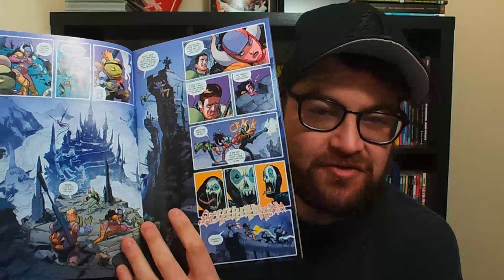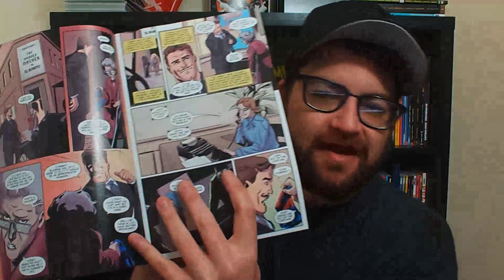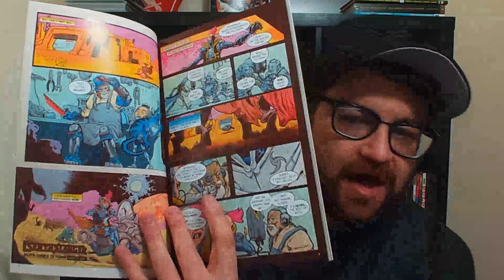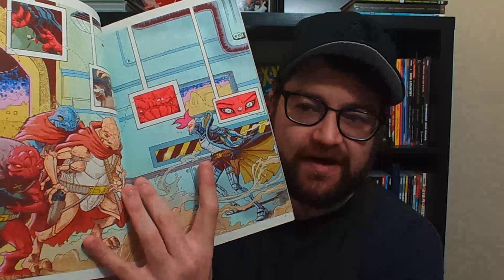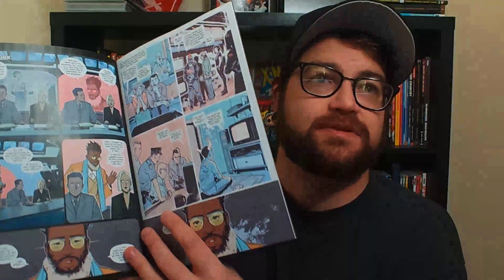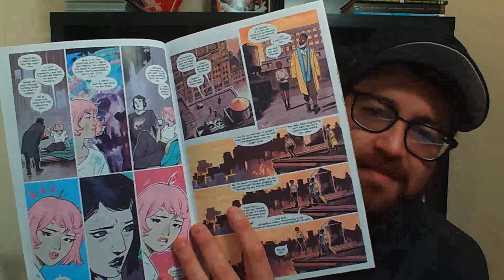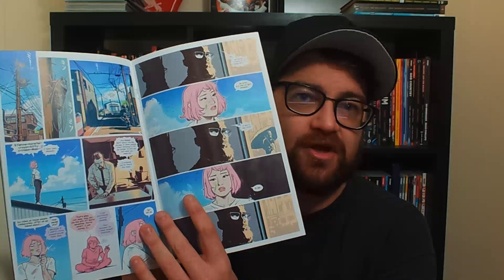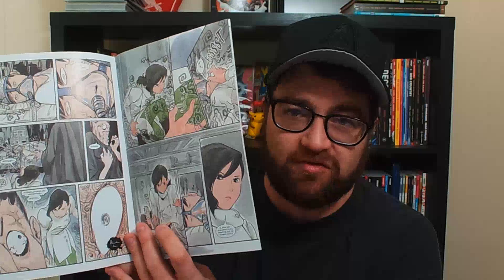New Comics Review: 9.18.24 | The Moon is Following Us, Ultimate X-Men, The Masked Macher & More..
In today's video, I share all my weekly Comic Book picks and give reviews for each one!

Chapters
00:00 Intro
00:21 The Moon is Following Us 1
03:46 The Masked Macher 1
06:19 Death Slinger 1
09:56 The Power Fantasy 2
12:09 Ultimate XMen 7
13:30 Recap
14:30 Outro